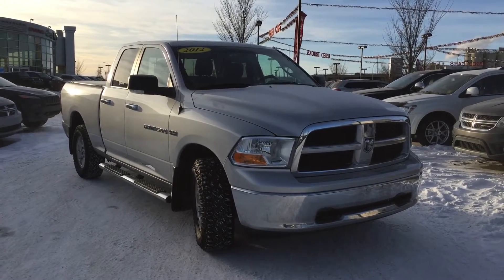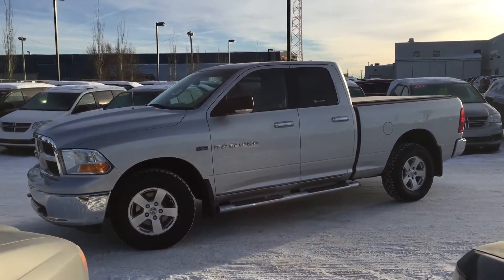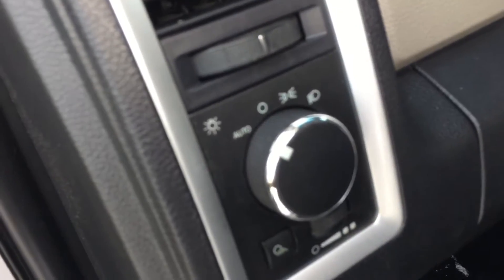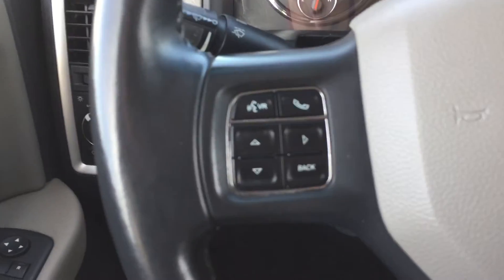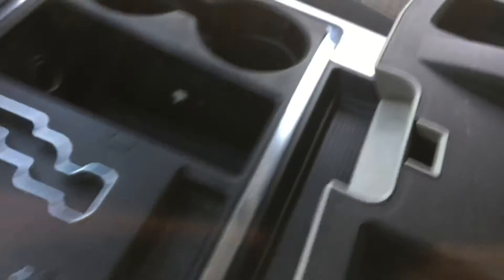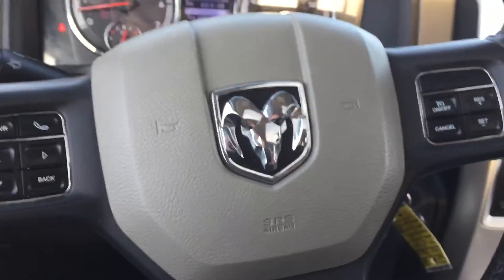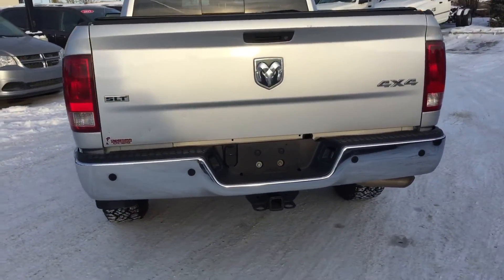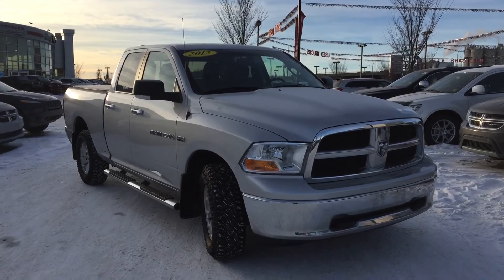2012 Ram 1500 SLT |5.7L| V8| Remote Start| Crosstown Auto Centre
This 2012 Dodge Ram 1500 SLT quad Cab 4X4 is accident free and Carproof Verified! The Bright Silver metallic exterior is paired perfectly with clean, premium cloth, Dark Slate and Graystone interior! For your driving peace of mind, our factory trained technicians have performed a comprehensive safety inspection to ensure that this 1500 is in optimal driving condition! Following the inspection, the oil and filter were changed, a front and rear brake service was performed and all four tires were filled with nitrogen. Our detail team completed a full recondition as well, making this 1500 ready to hit the road! The remote car starter system will make these winter mornings a little bit easier! For your listening enjoyment 9 Alpine speakers with Subwoofer, playing your favorite music through the audio jack input for mobile and other devices, or AM/FM/ Sirius Satellite radio! Stay safe and enjoy a complete hands on driving experience with Uconnect Voice Command with Bluetooth, and steering wheel mounted audio controls!

STK# 17RQ132010

k.com/CrosstownAutoCentre?fref=ts
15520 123 Ave on the corner of Yellowhead trail and 156 St! We look forward to meeting you!

Uploaded by Megan Gunville via YouTube Capture